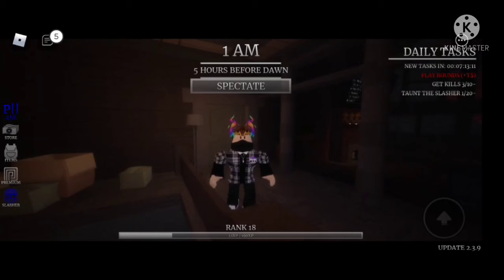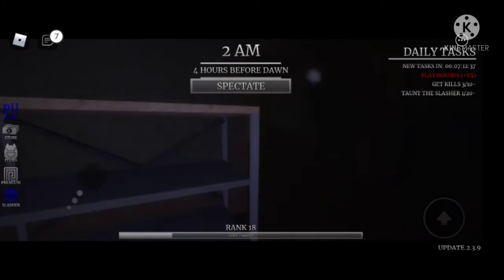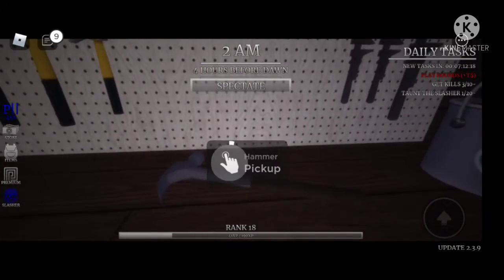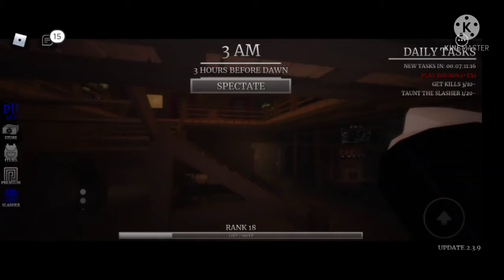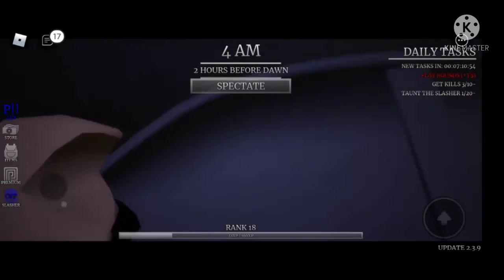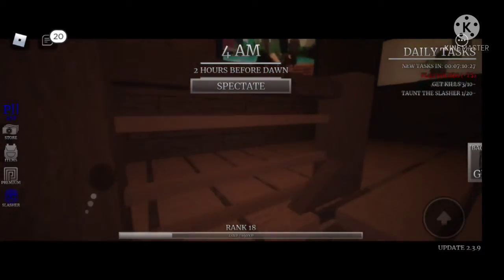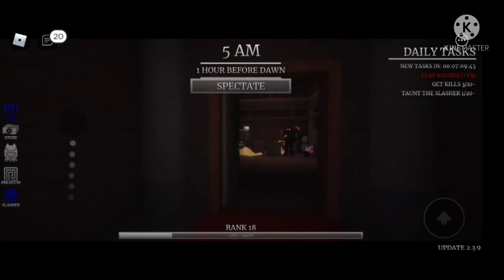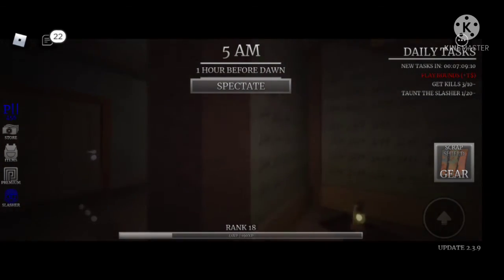Survive the night Roblox Items for beginners